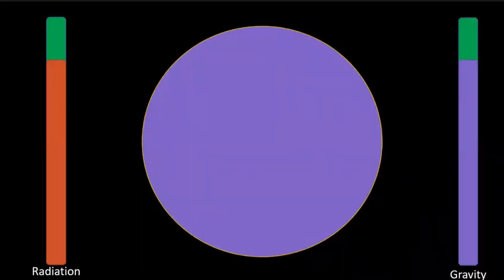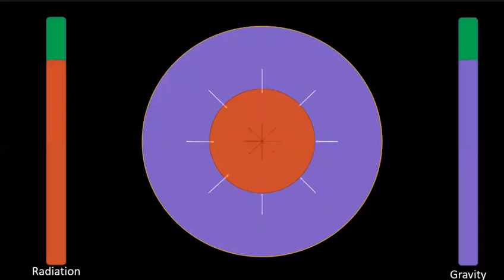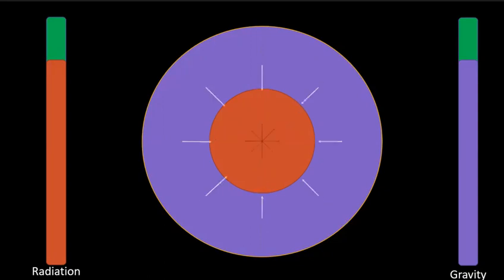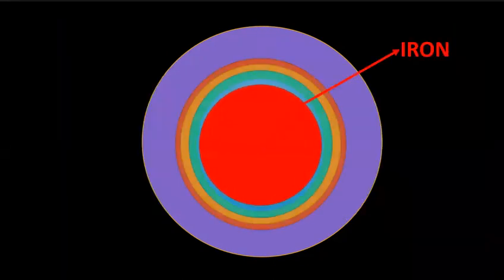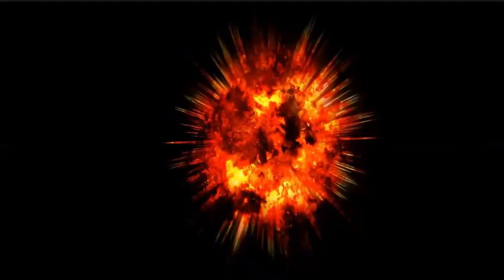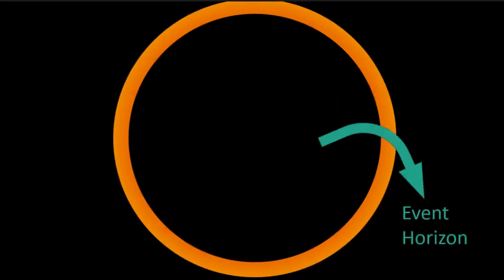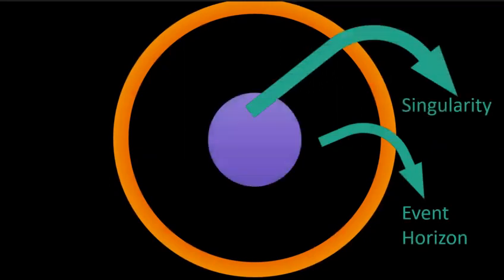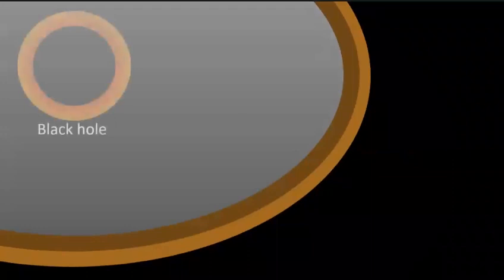You were never taught this in school | Blackholes explainer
How black holes are formed? | What are blackholes? | Blackholes explainer :
Blackholes are unique and very demonish.
Any star is balanced due to radiation and gravity. Due to its own gravity hydrogen atoms in stars fuse together to form helium atoms. In bigger stars they fuse down to heavier elements ….. Until they reach Iron. As all the previous elemnts radiate energy, iron doesn’t.
As all the previous elemnts radiate energy, iron doesn’t.
The balance between gravity and radiation breaks and the core collapses into a massive explosion which creates either A neutron star or if a star is massive enough abt 20 times more huge than sun then it will form a black hole.
The black part of black hole which we see is actually the event horizon. The hole part is called singularity.  The singularity could have infinite mass and density with 0 volume and area or something totally different which breaks the laws of physics.
If we see with a very powerful telescope we wont see the blackhole. Scientisits found blackholes bcoz of how its surroundings act. Anything which passes the event horizon gets absorbed by the black hole even light. One needs to travel faster than light to save itself from the demon.
Until now we don’t know anything of the demons and our brains are completely blackish blank. Someone in the future will discover the secret of thes black demon holes until then good bye.
blackhole-formation